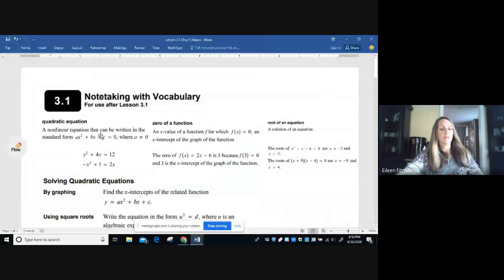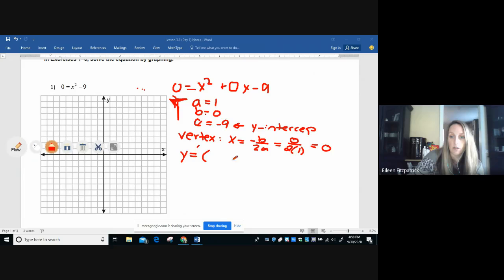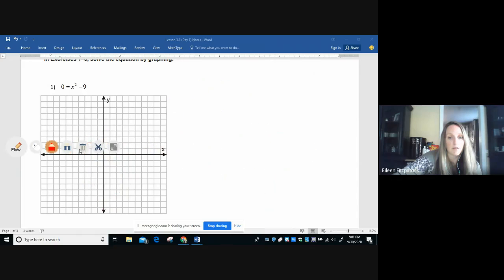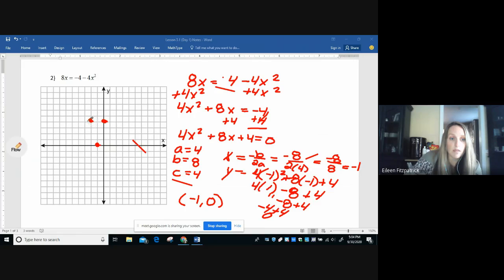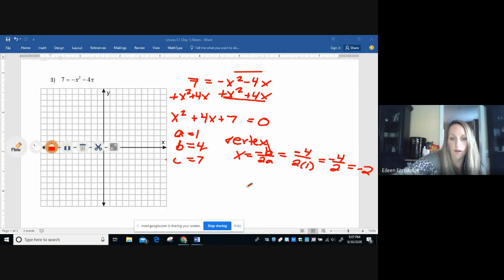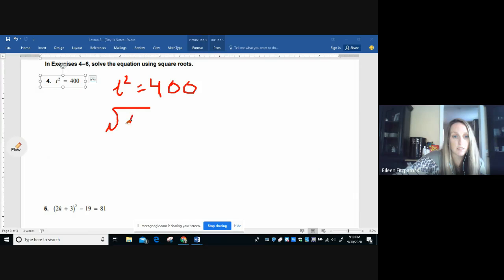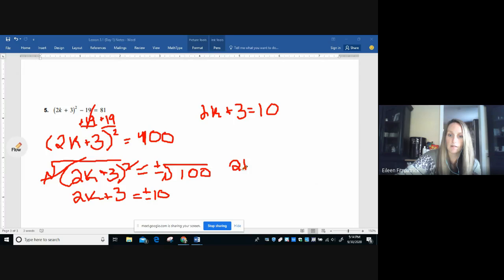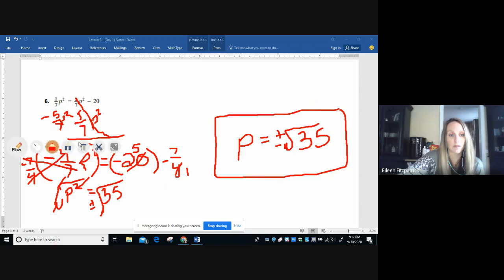CP Algebra 2 - Lesson 3.1 (Day 1)